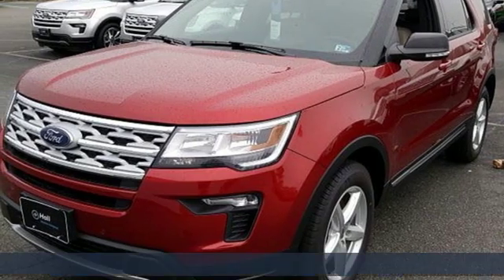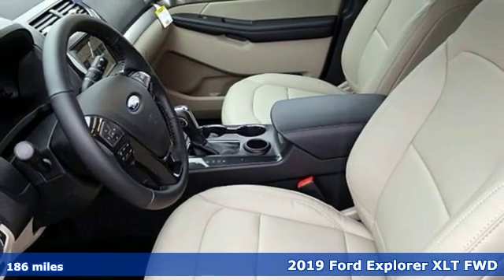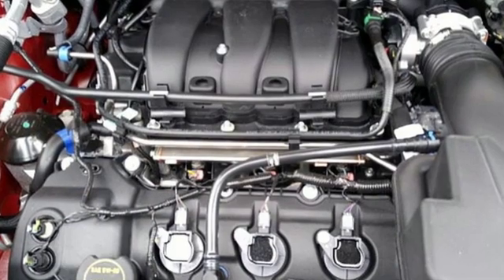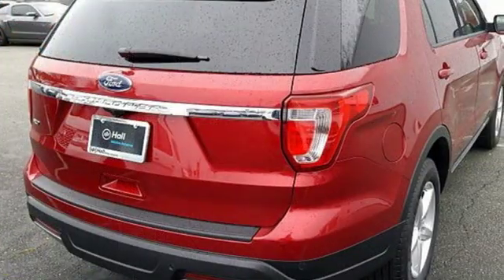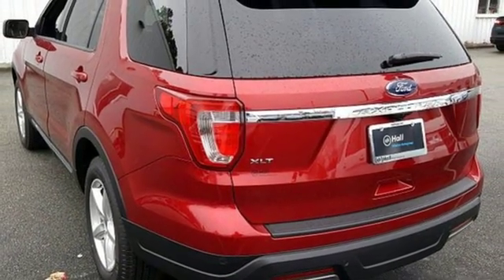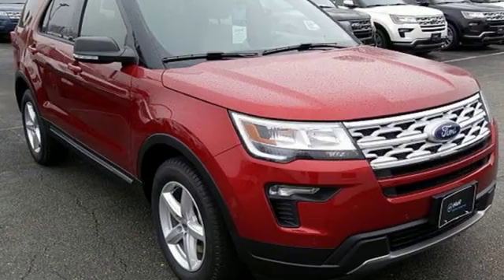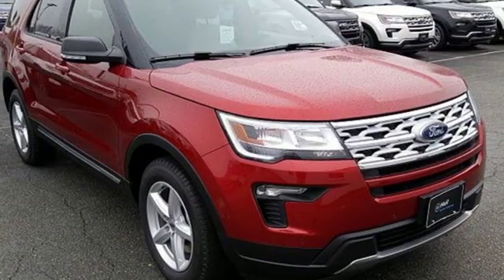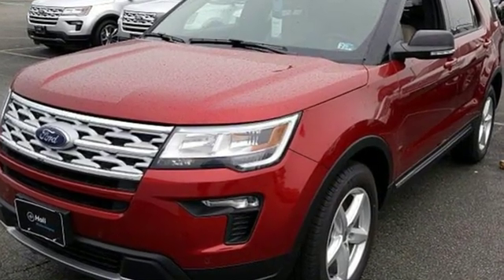New 2019 Ford Explorer Newport News VA Hampton, VA #599111 - SOLD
Year: 2019
Make: Ford
Model: Explorer
Trim: XLT
Engine: 3.5L V6 Ti-VCT
Transmission: 6-Speed Automatic
Color: Red
Interior: Medium Stone
Stock #: 599111
VIN: 1FM5K7D81KGB19884

Address:
12896 Jefferson Ave